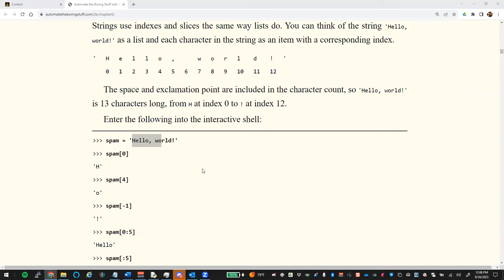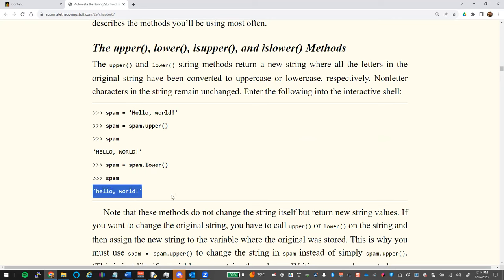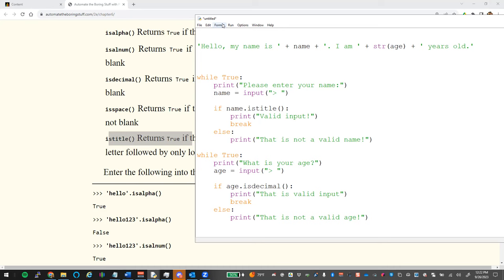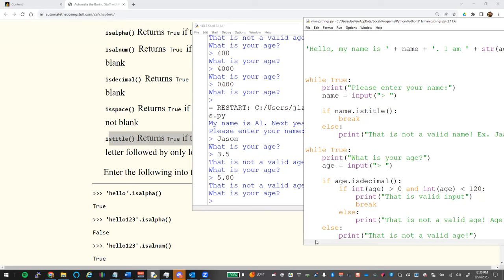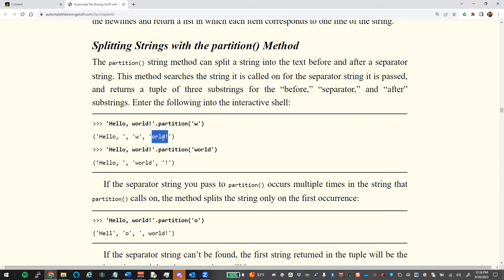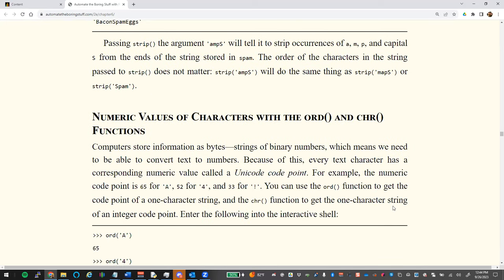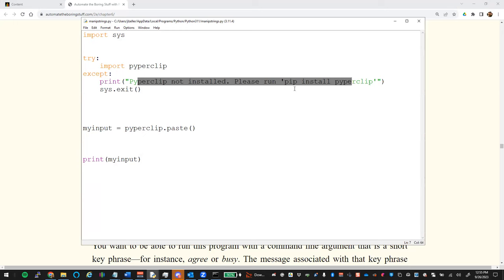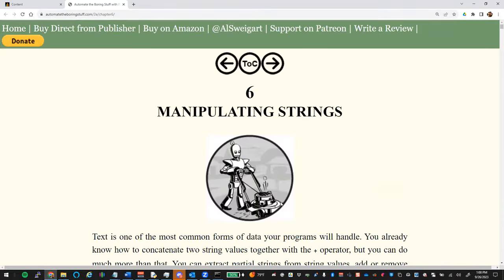INF360 - Manipulating Strings